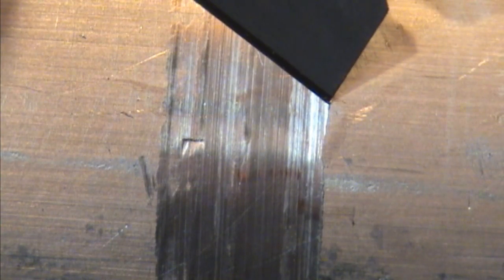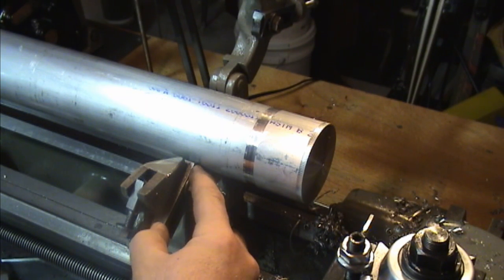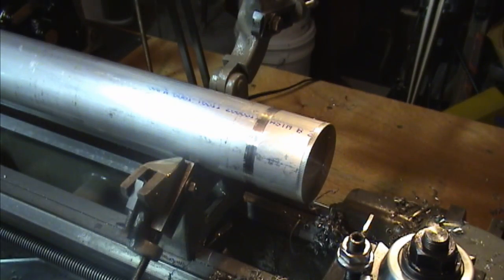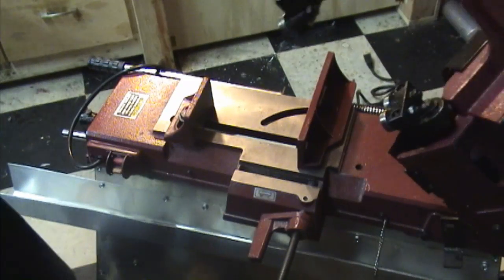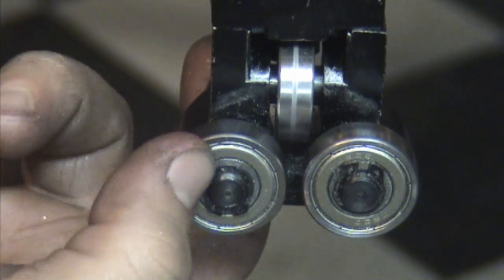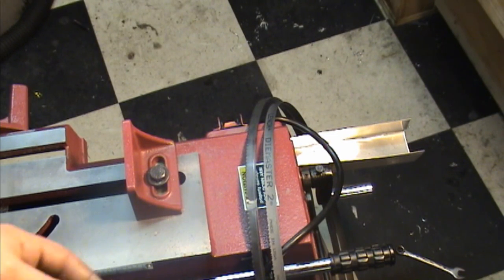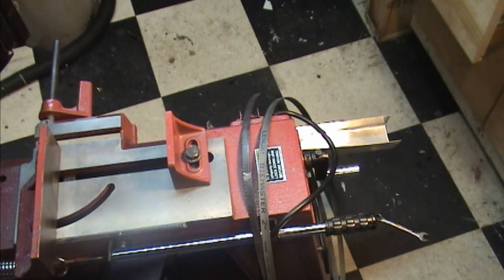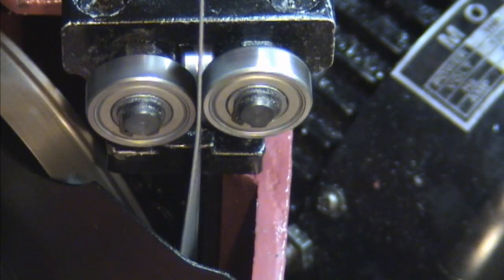Bandsaw Repair and Mods Part 6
Setting up and adjusting saw alignment guides and blade and then performing a test cut.